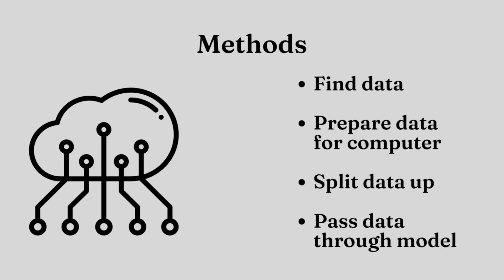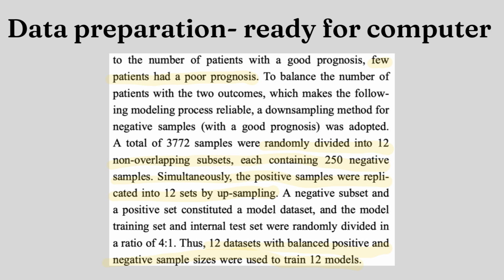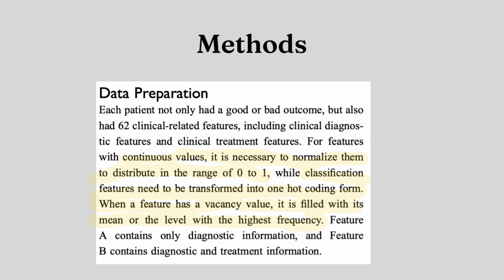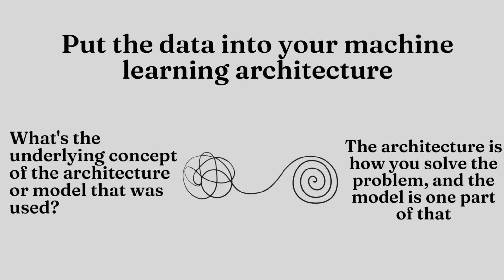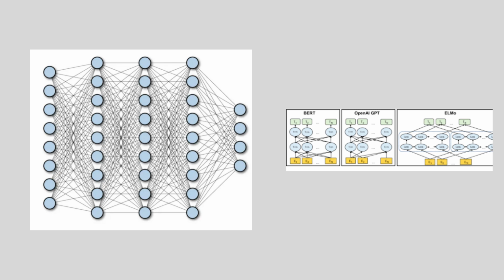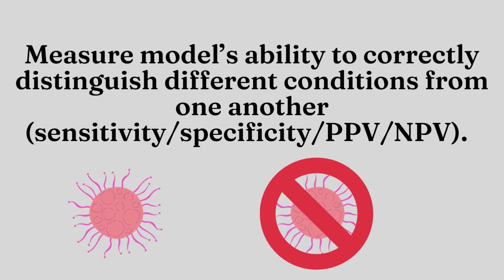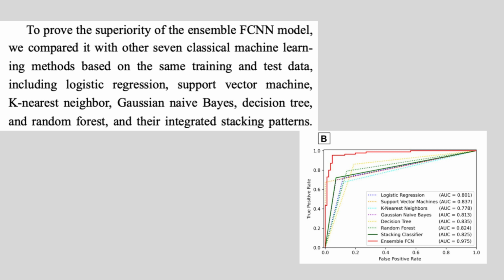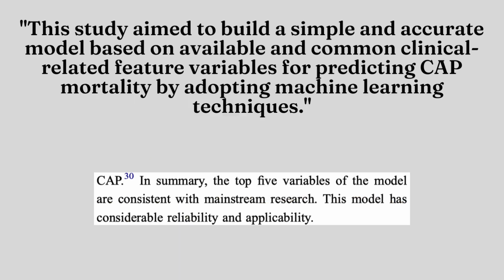Part 2 Reading a medical journal article with ML with an example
This video walks through a sample medical journal article to help physicians solidify the most important concepts in reading articles with machine learning and AI.